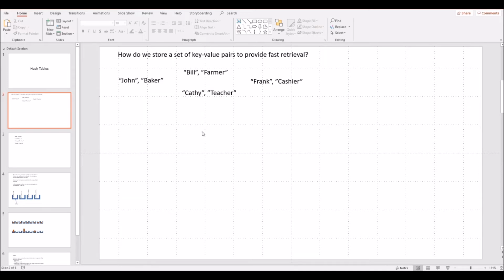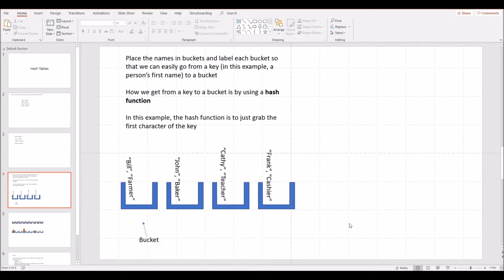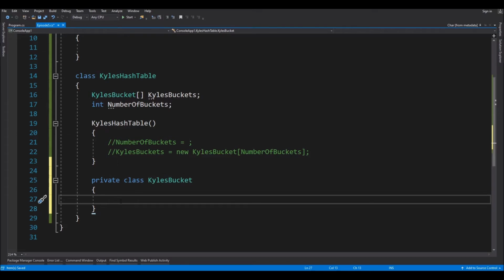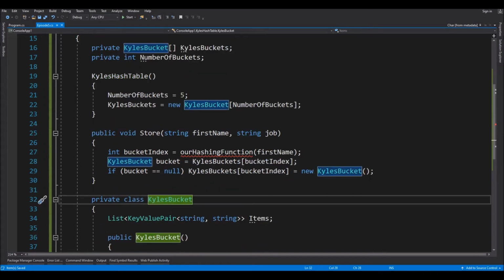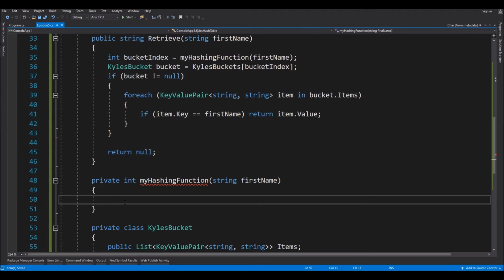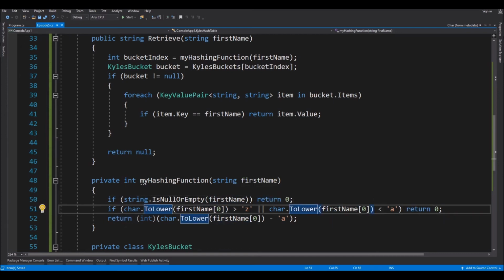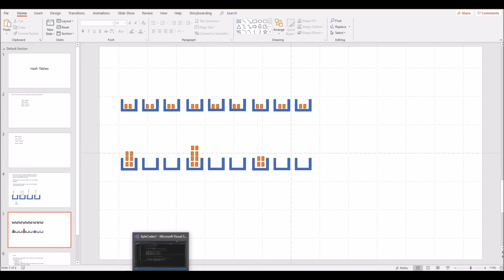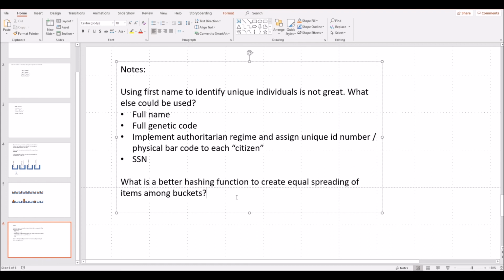Kyle Codes Episode 5: Hash Tables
A simple hash table is created to perform retrievals of a person's job based on their first name.  An analogy between a doctor's filing cabinet and hash tables is discussed.  Basic aspects of hash tables are mentioned.

Leave questions or comments below.
Critique my code if you see any bugs, flaws, possible performance enhancements.
Thanks for your feedback and for watching.